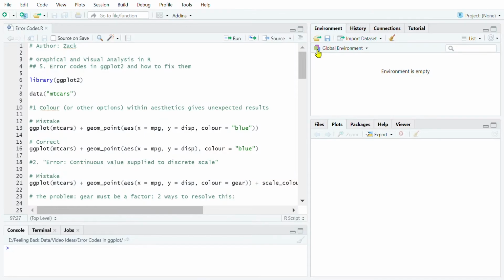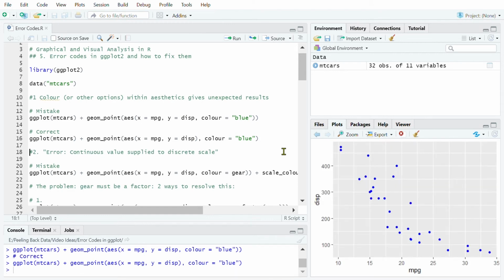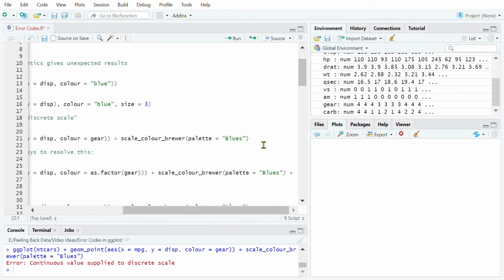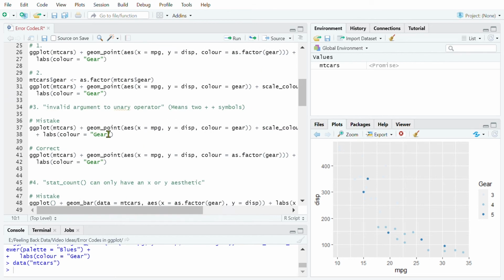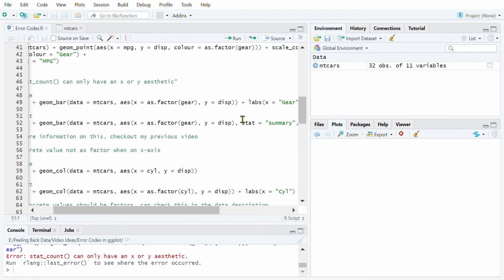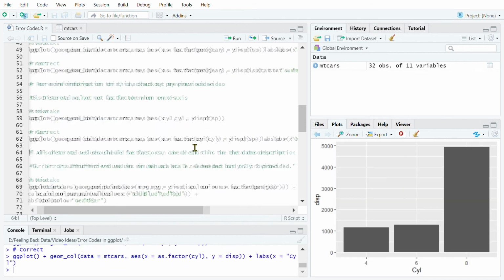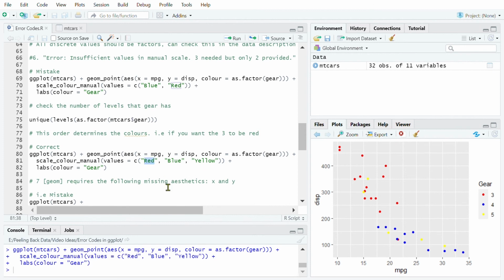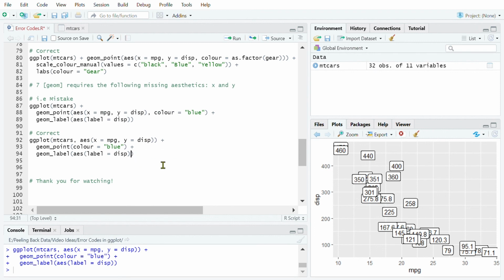Error Codes when using ggplot in R (And how to fix them)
A short video outlining 7 common mistakes/error codes when using ggplot in R. The code used in this video can be found on the following

See the timestamps below:

0:00 - 1. Colour (or other options) within aesthetics gives unexpected results
1:38 - 2. Error: "Continuous value supplied to discrete scale"
3:16 - 3. Error: "invalid argument to unary operator"
4:14 - 4. Error: "stat_count() can only have an x or y aesthetic"
5:09 - 5. Discrete value not as factor when on x-axis
5:51 - 6. Error: "Insufficient values in manual scale. y needed but only x provided."
7:01 - 7. Error: [geom] requires the following missing aesthetics: x and y